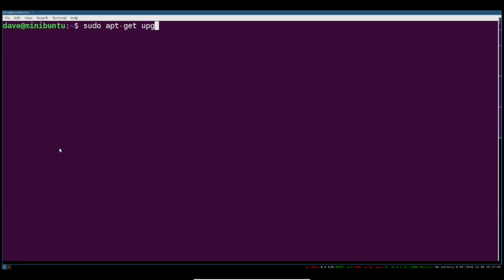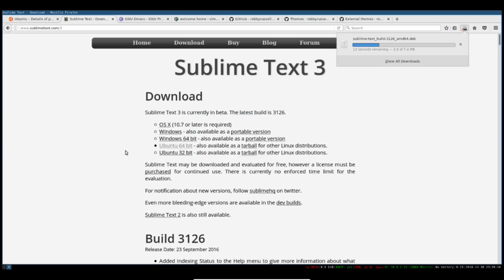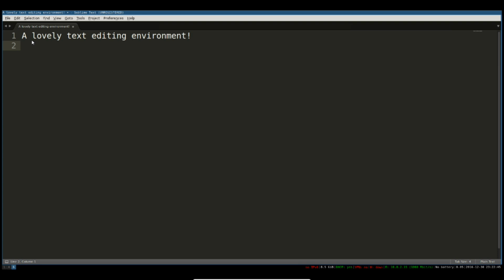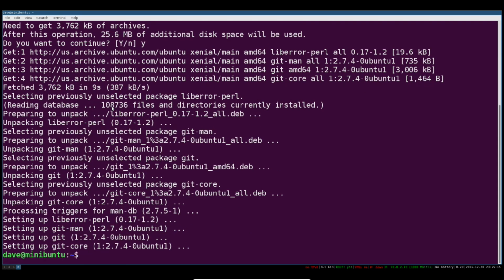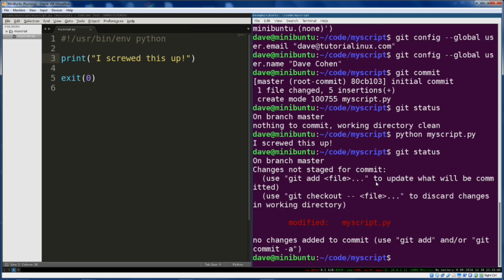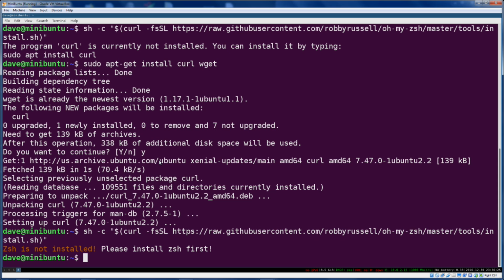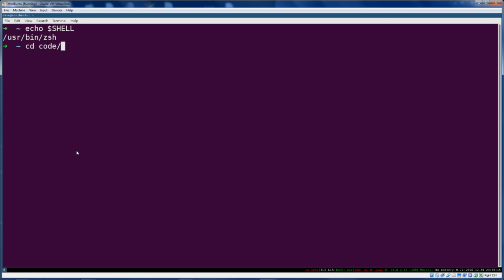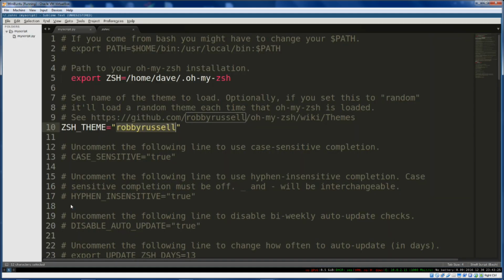Basic Programming Workstation Setup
1:10 - Overview
2:08 - The build-essential metapackage
3:16 - The Mighty Text Editor: vim, emacs, and Sublime Text 3
4:49 - Why not emacs or vim?
6:30 - Multiple cursors and packages in Sublime Text
7:45 - Git (software version control), along with a mini git-tutorial
11:40 - The Z Shell (zsh) and oh-my-zsh
16:08 - How to edit your zsh configuration file (showing how to change the zsh theme)

About this Video:

This video covers how to set up a basic programming or software development workstation. If you're getting into scripting, programming, and software development, you need a solid "base box" to work from.

I'm using Ubuntu for this, since it's the distribution that most people start with. We're going to set up a few things that are useful no matter which language environment you end up configuring on top:

1. The build-essentials package, which contains compilers, GNU make, and other tools you'll probably need later on (even if you're not working with C/C++).
sudo apt-get install build-essentials

1.5 A few other basic things:
sudo apt-get install curl wget

3. The Git version control system:
sudo apt-get install git-core

4. ZSH (the Z shell) and oh-my-zsh:
sudo apt-get install zsh